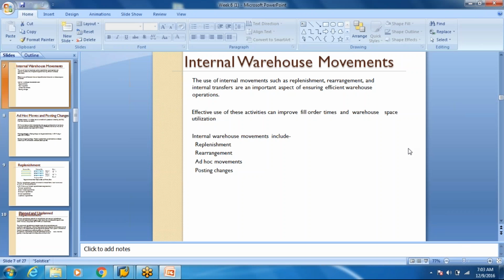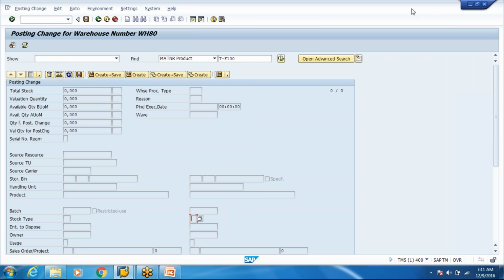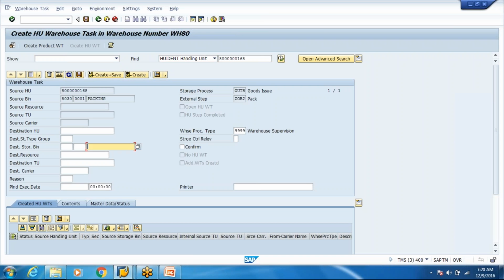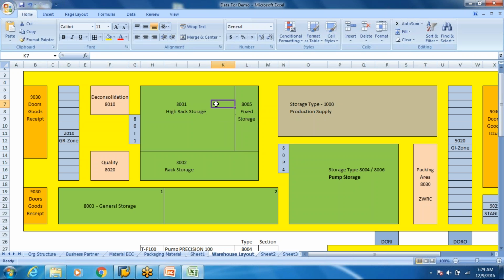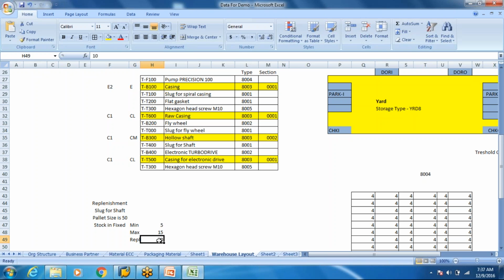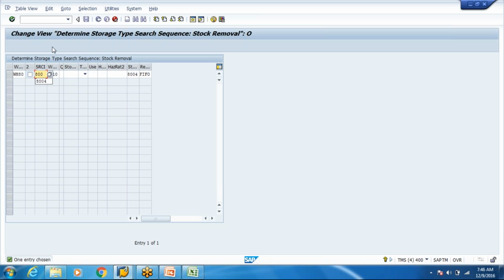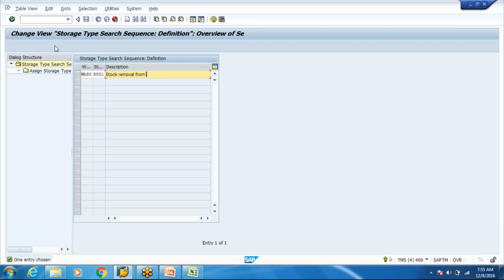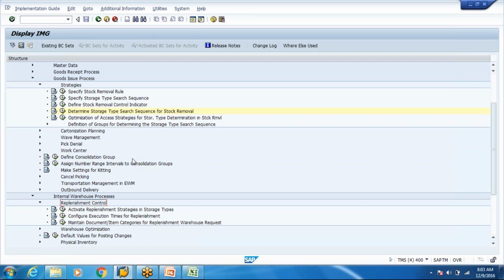SAP EWM Internal Stock Transfers & Replenishment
IIn this is a video we will learn about SAP EWM InternalStockTransfers & Replenishment .

With this warehouse process, we can execute the following warehouse-internal product movements in Extended Warehouse Management (EWM):

Ad hoc movement

Replenishment

Warehouse reorganization